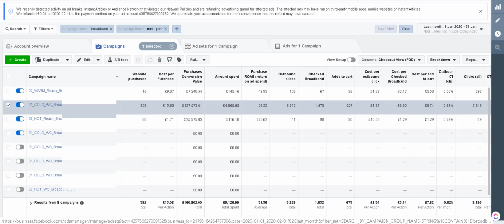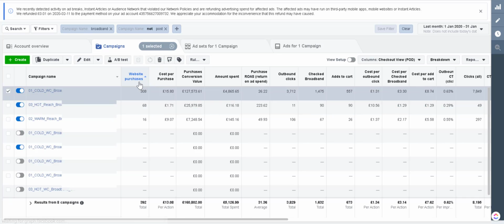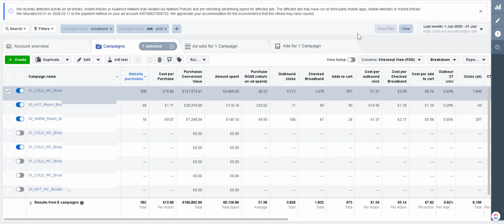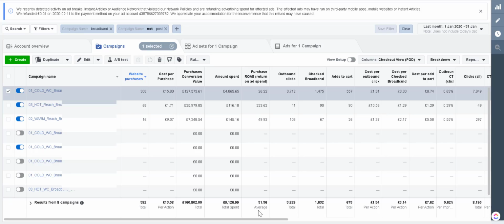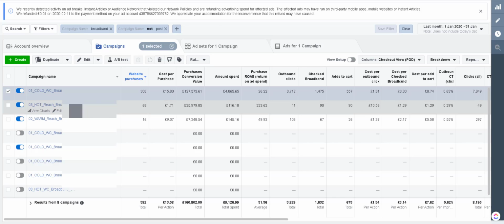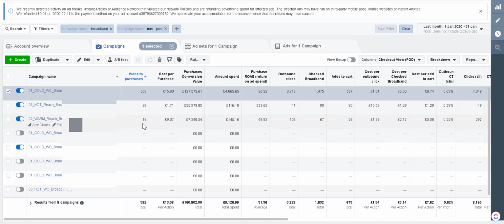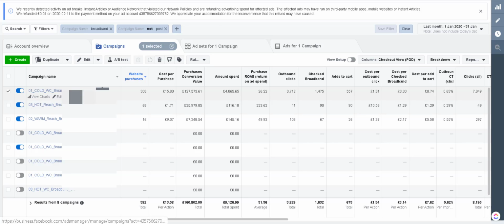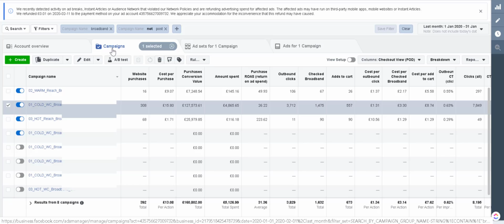Broadband Case Study